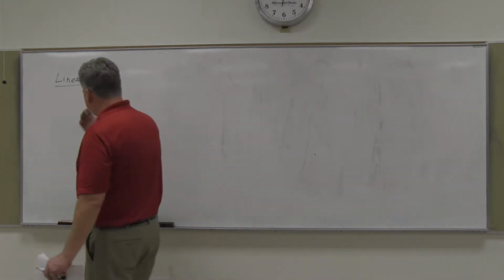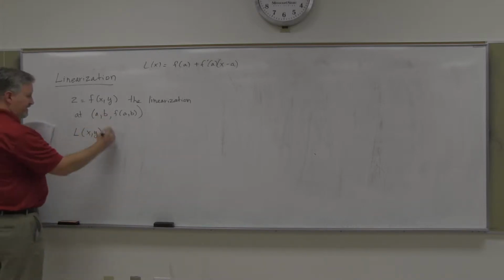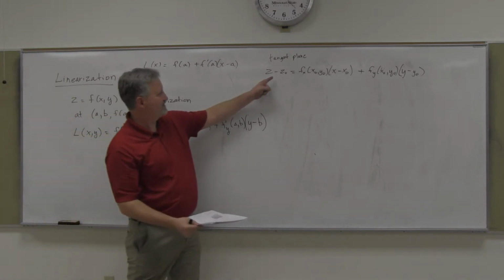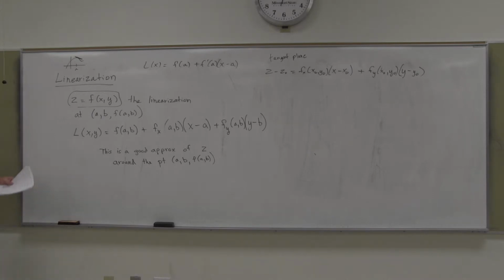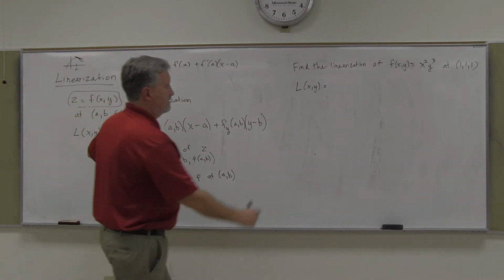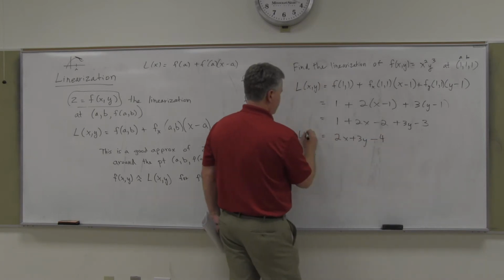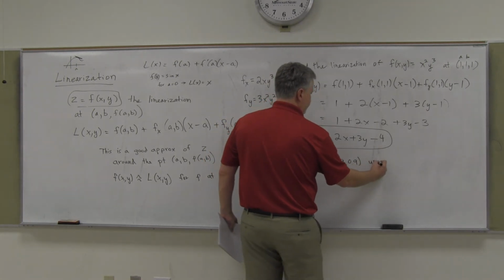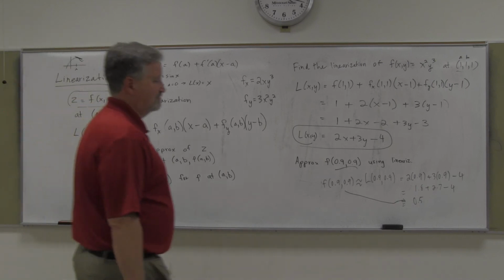MTH 292 14.4b Linearizations of Two-Variable Functions